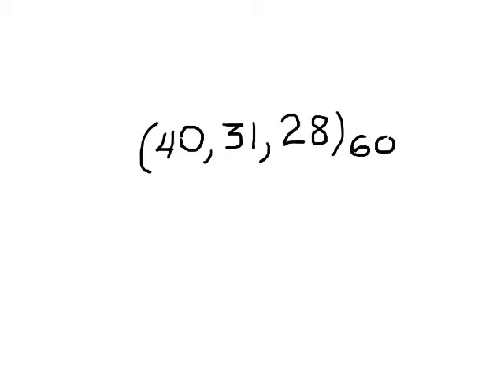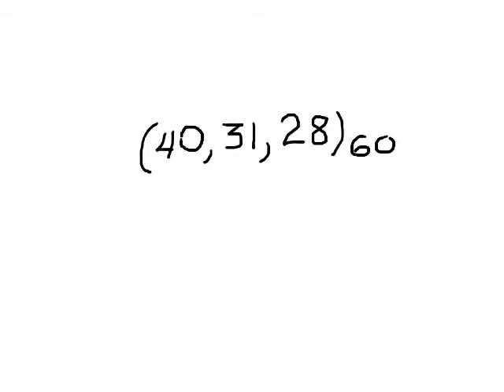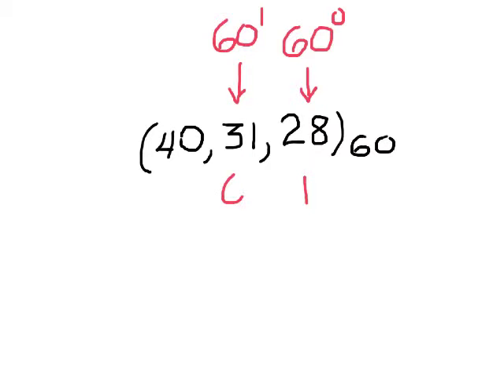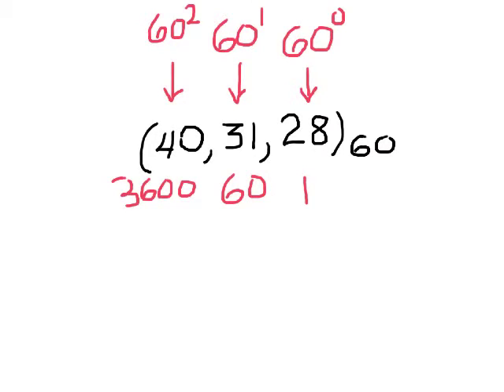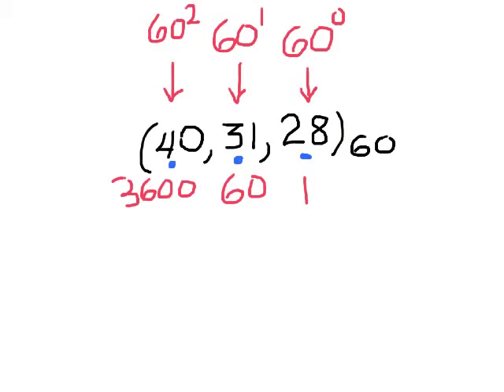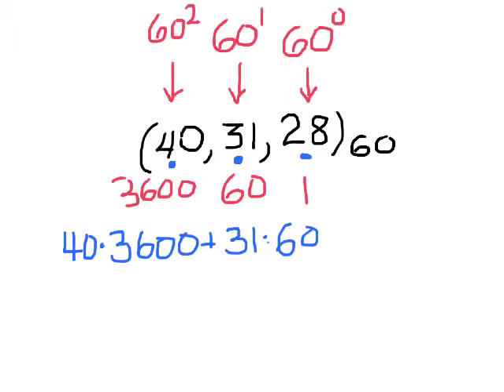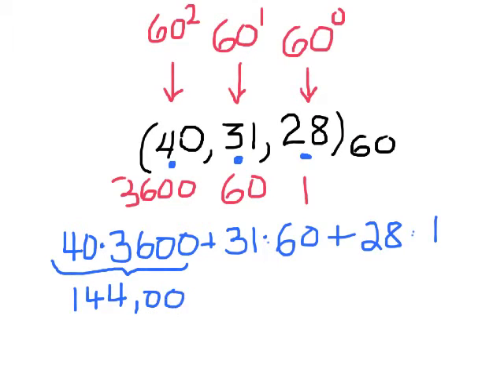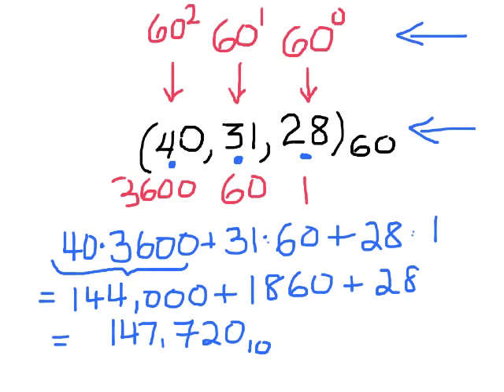Base 60 to Base 10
Converting a base 60 number to a base 10 number